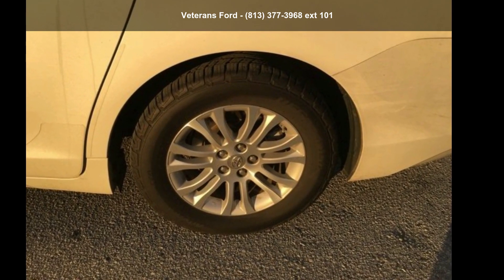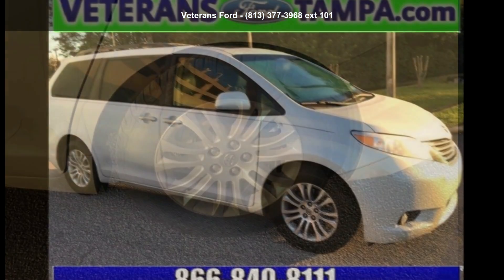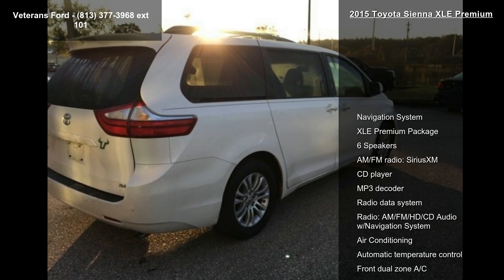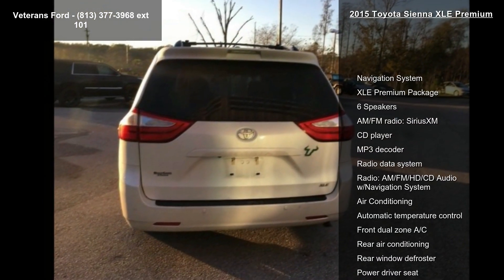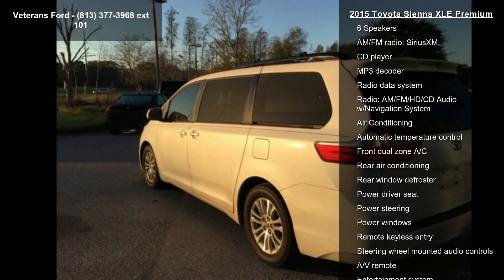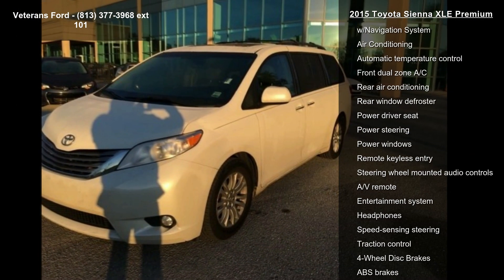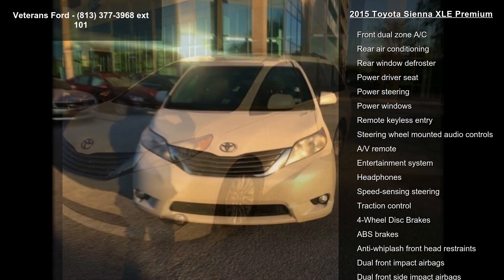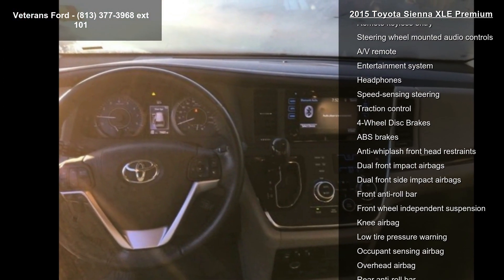2015 Toyota Sienna XLE Premium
Recent Arrival! CLEAN CARFAX ONE-OWNER, LEATHER, NAVIGATION, SUNROOF, BACKUP CAMERA, DVD, 4-Corner/Back Clearance and Back Sonar, Automatic temperature control, Blind Spot Sensor, Garage door transmitter: HomeLink, Heated front seats, Large Screen 9x2 (Blu-Ray) Television and VTR, Power driver seat, Power Liftgate, Rear air conditioning, Rear Parking Sensors, Remote keyless entry, Security system, Speed control, XLE Premium Package. FWD 6-Speed Automatic Electronic with Overdrive 3.5L V6 SMPI DOHCAwards:* 2015 KBB.com Best Resale Value Awards * 2015 KBB.com 15 Best Family CarsNobody beats a Veterans Ford deal!!Reviews:* Available eight-passenger seating; comfortable and far-sliding second-row seating; high-quality interior; user-friendly controls; available all-wheel drive.